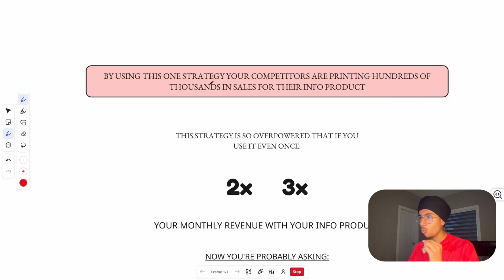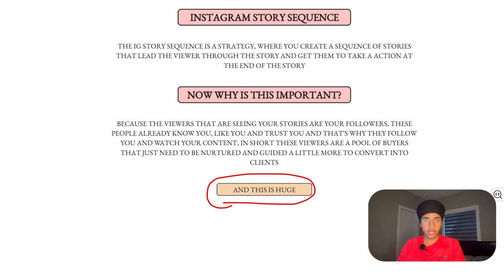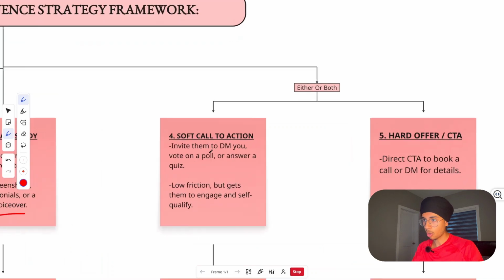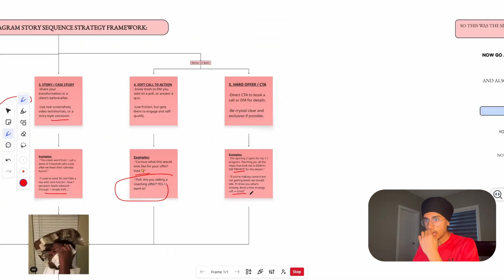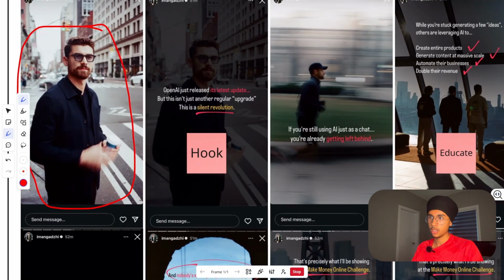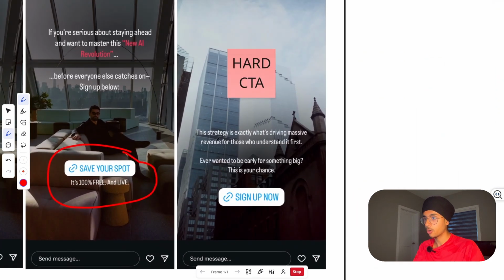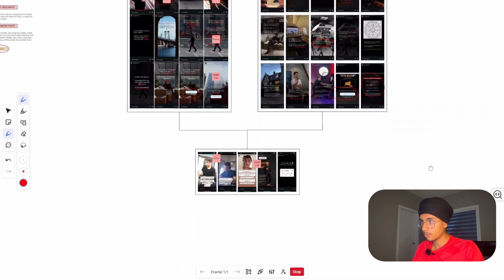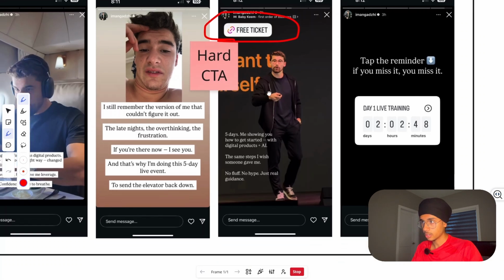Make An Extra $10k-$30k/pm In Your Info Business using this secret strategy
If you need help implementing this strategy or have any question, go